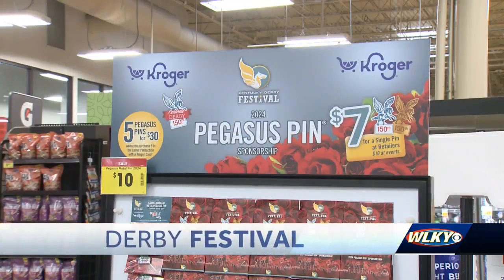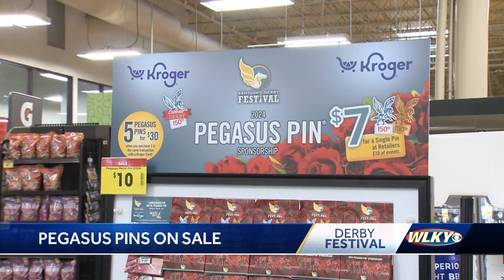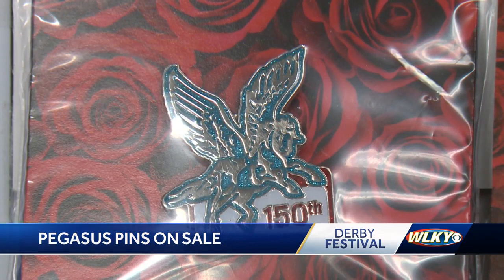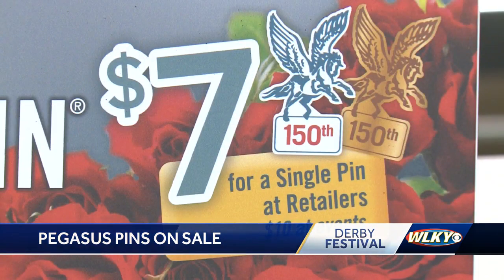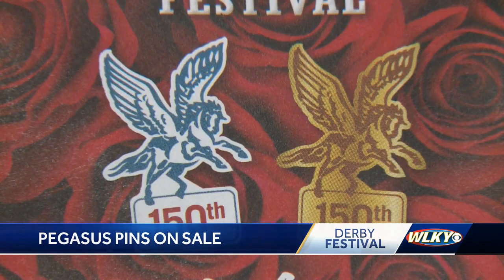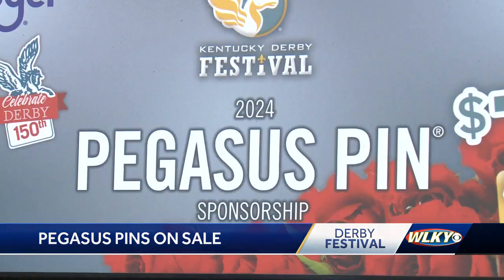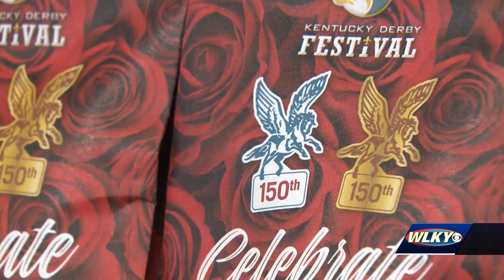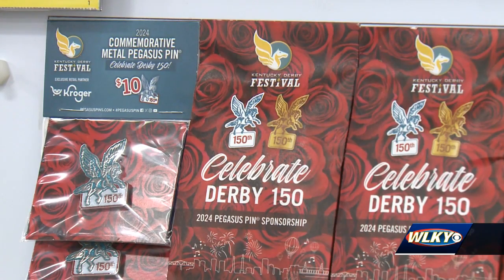Kentucky Derby Festival Pegasus Pins on sale now, including special collector's pin